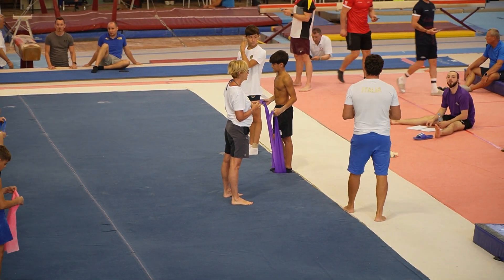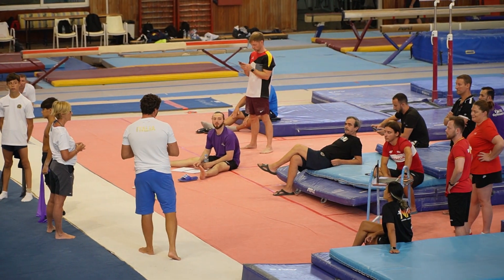EUROPEAN GYMNASTICS MAG JUNIOR TRAINING CAMP THESSALONIKI 2024 -WARM UP ELASTIC BAND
Lecture by Rossana Bonzi